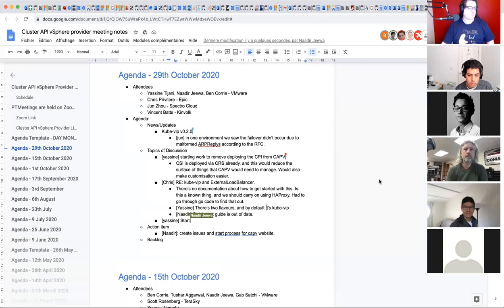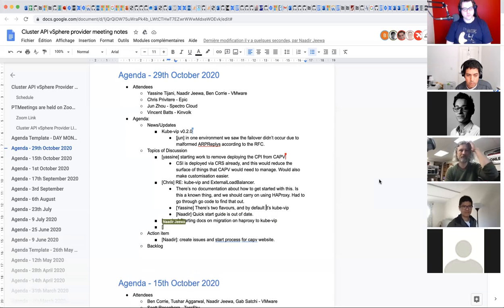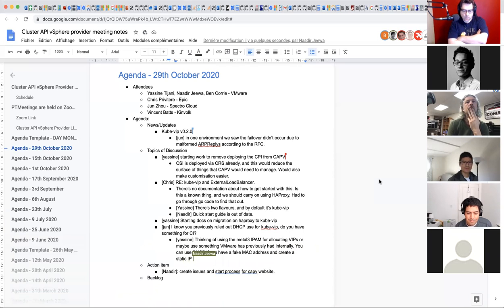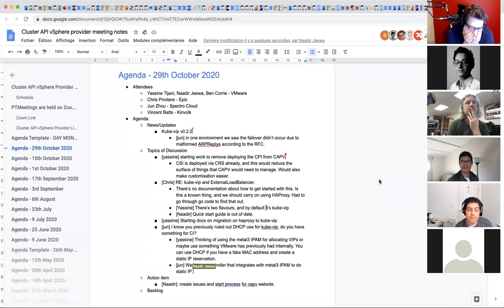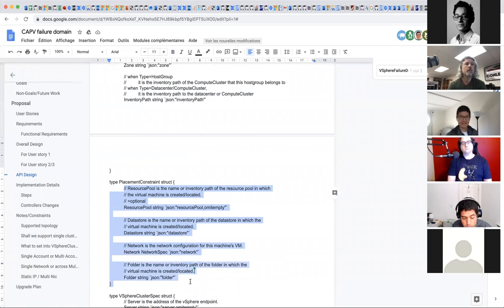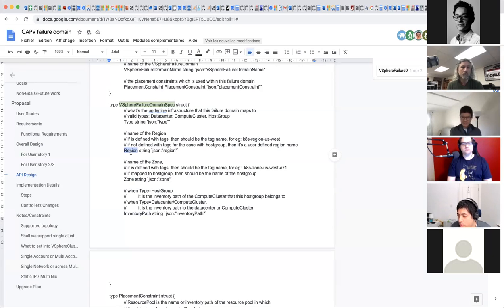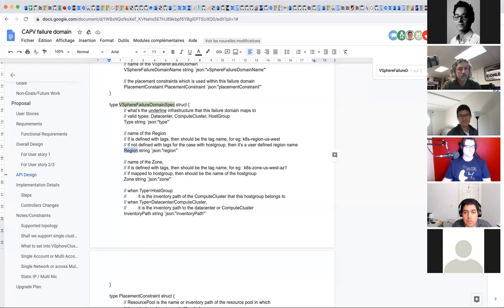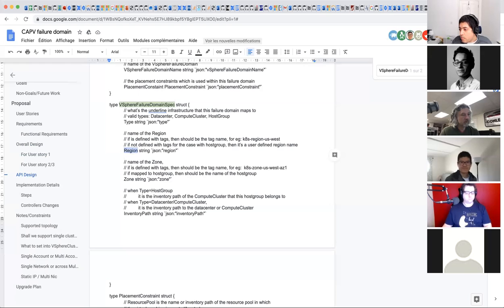20201029 - Cluster API Provider vSphere Office Hours